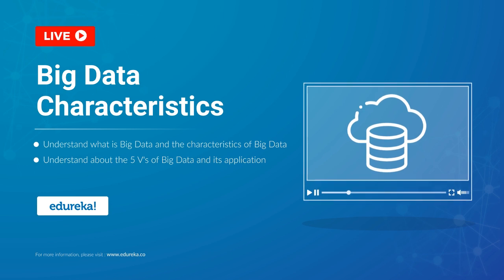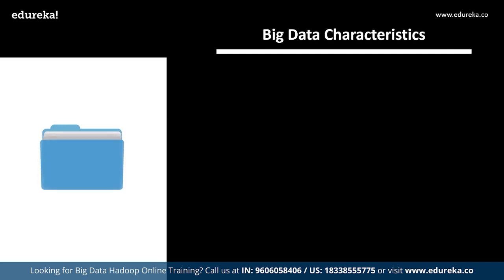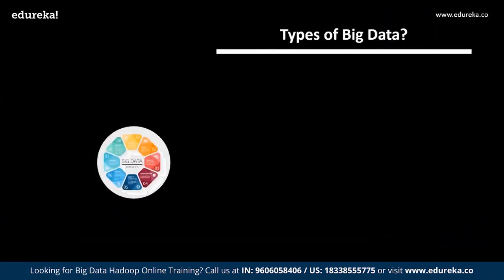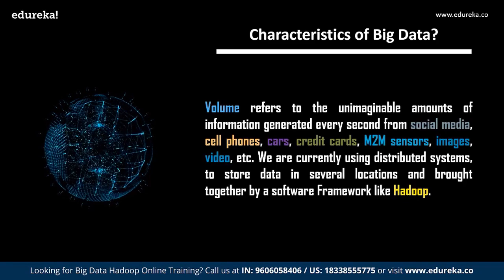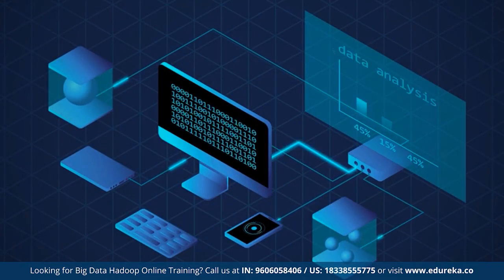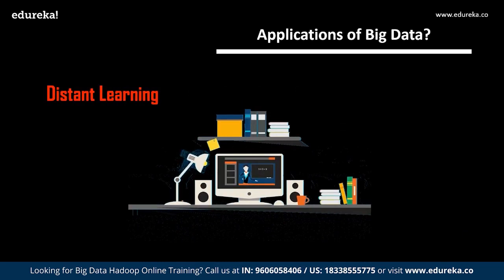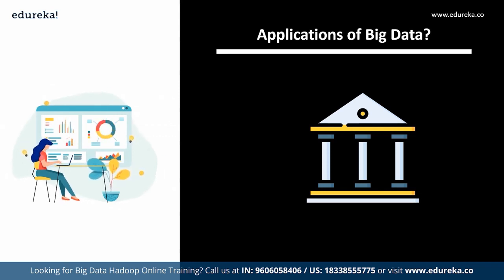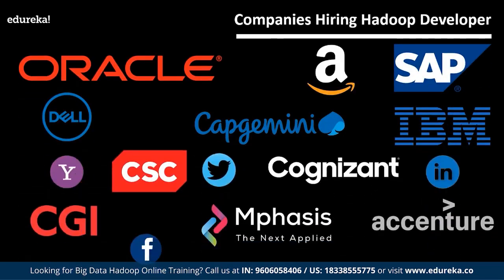Characteristics of Big Data | Introduction to Big Data | Big Data Training | Edureka | Rewind - 3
This Edureka video on "Characteristics of Big Data" will provide you with detailed knowledge about Big Data, Types of Big Data, The 5 important characteristics of Big Data, and Applications of Big data in a detailed manner.

Master the concepts of HDFS (Hadoop Distributed File System), YARN (Yet Another Resource Negotiator), & understand how to work with Hadoop storage & resource management.
Understand MapReduce Framework
Implement complex business solution using MapReduce
Learn data ingestion techniques using Sqoop and Flume
Perform ETL operations & data analytics using Pig and Hive
Implementing Partitioning, Bucketing and Indexing in Hive
Understand HBase, i.e a NoSQL Database in Hadoop, HBase Architecture & Mechanisms
Integrate HBase with Hive
Schedule jobs using Oozie
Implement best practices for Hadoop development
Understand Apache Spark and its Ecosystem
Learn how to work with RDD in Apache Spark
Work on real-world Big Data Analytics Project
Work on a real-time Hadoop cluster